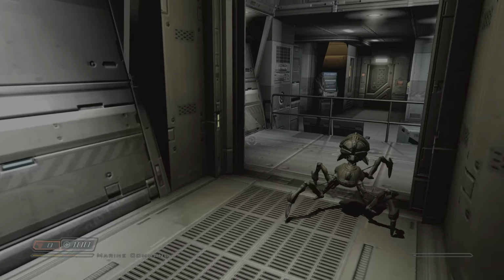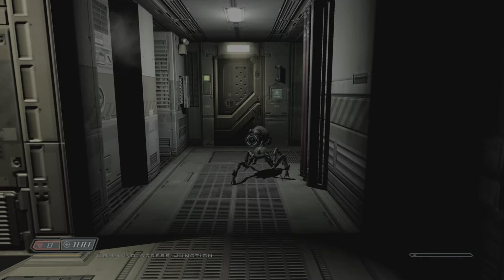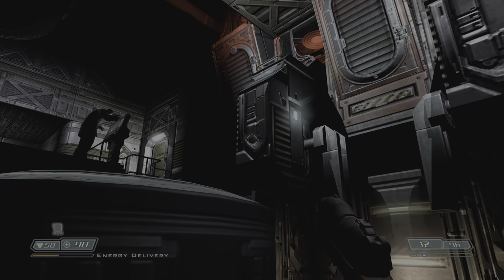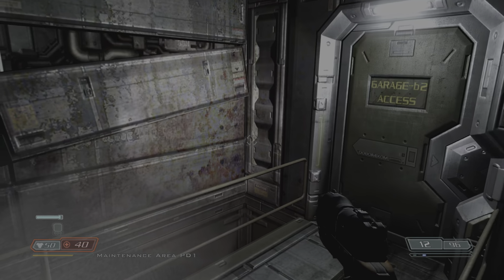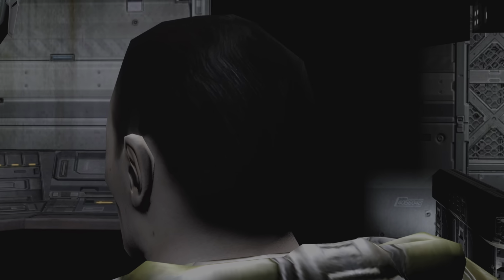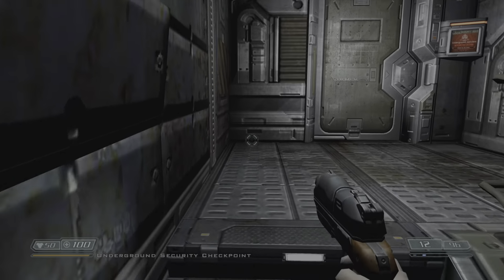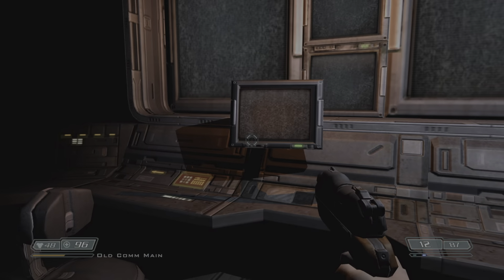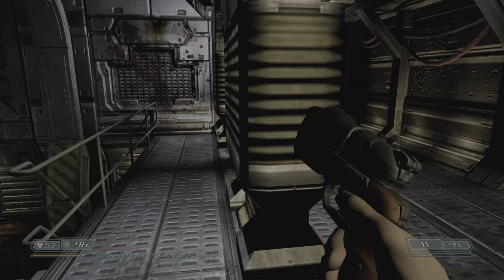Doom three is so fun!!!😁